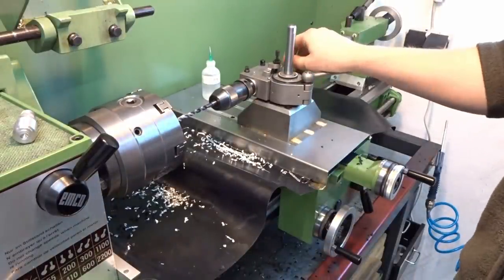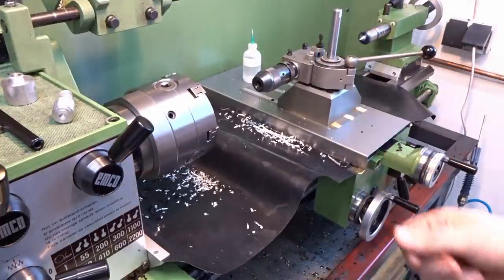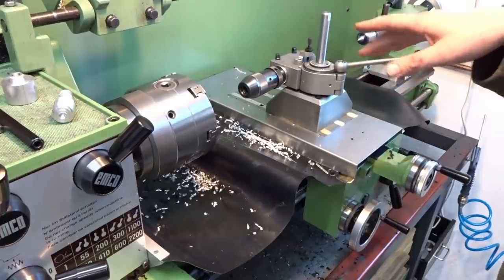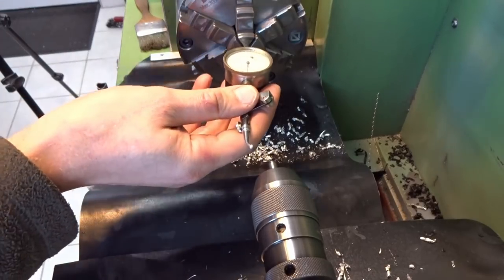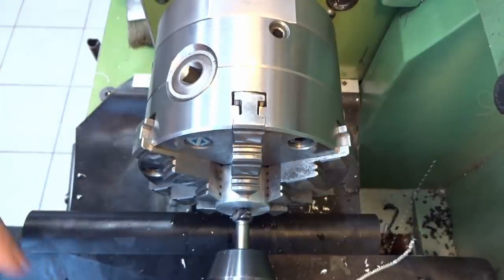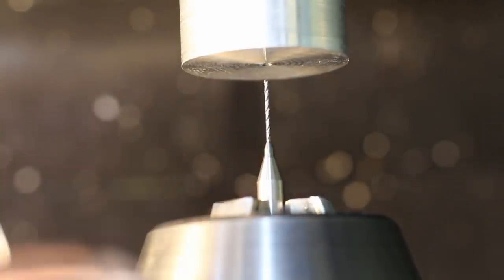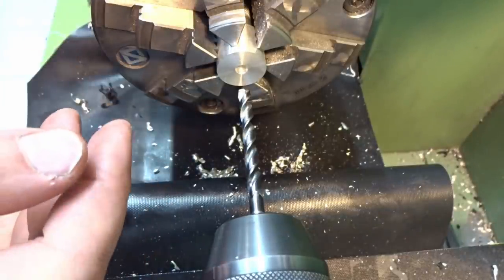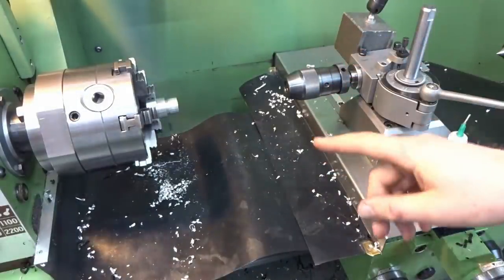Carriage Drilling on the lathe